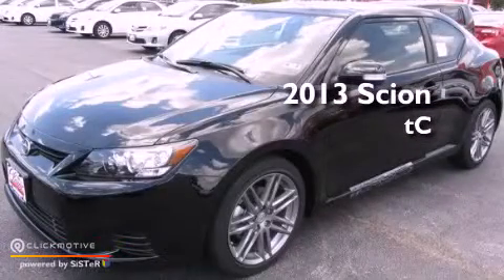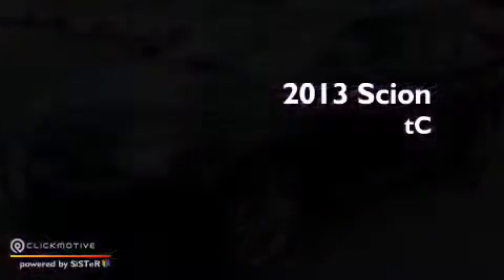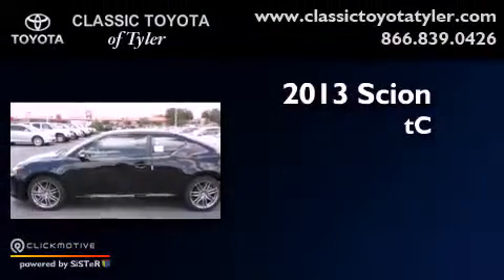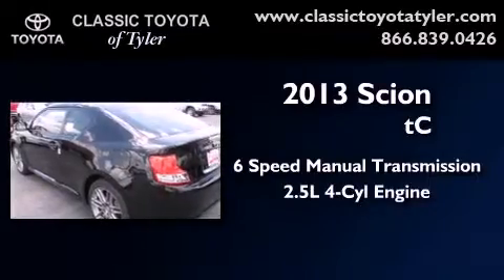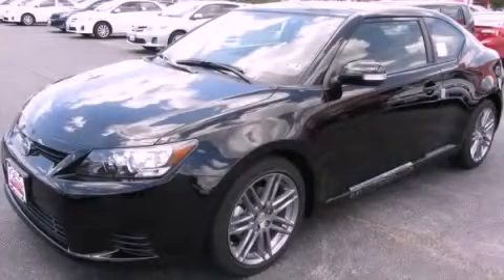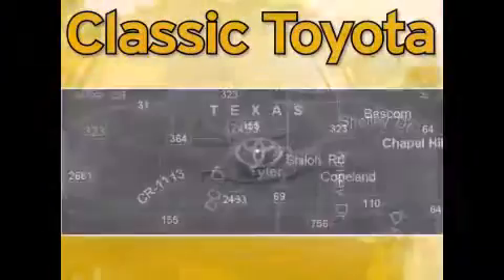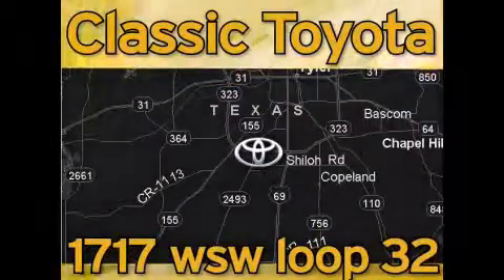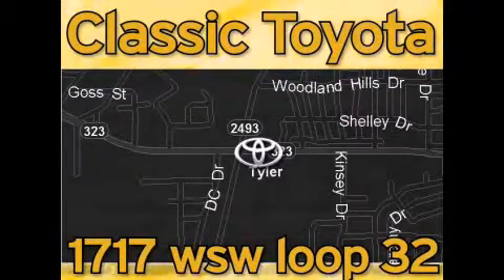2013 Scion tC Tyler TX 75701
Year : 2013
 Make : Scion
 Model : tC
 Engine : Gas I4 2.5L/152
 Trans . : Manual
 Exterior : Black

 Interior : Ash

 1717 West Sw Loop 323

 2013 Scion tC Tyler TX